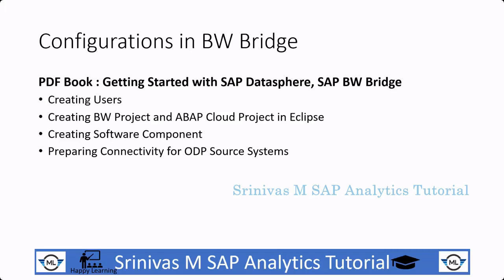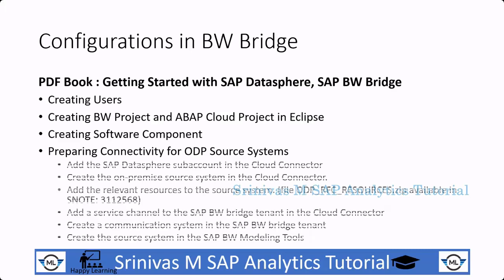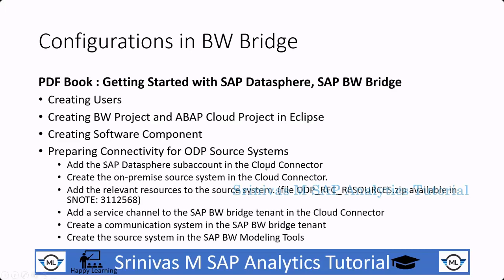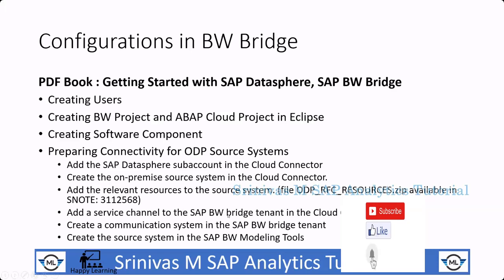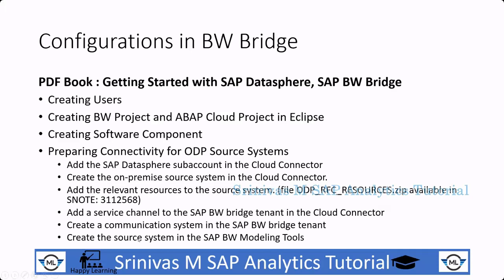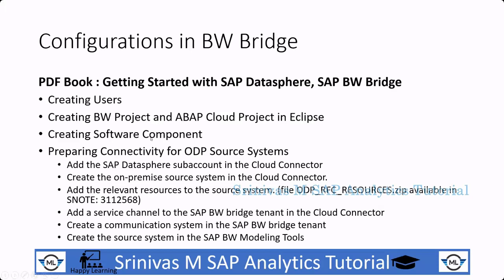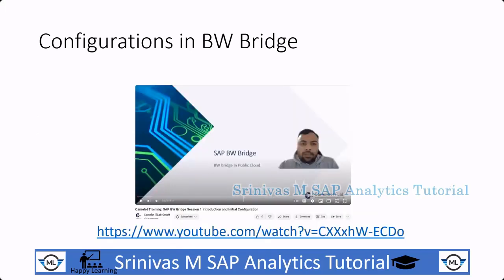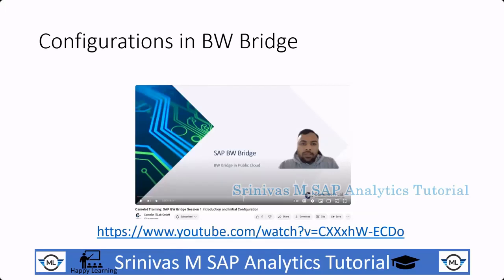03 Introduction Part 3 Configurations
Starting steps after BW Bridge Tenant creation in SAP Datasphere
In detail explanation on, how to create communication arrangements in SAP BW Bridge Cockpit
In details explanation on creating successful ODP Source System connection in Eclipse Modelling Tool
A quick overview of BW Bridge